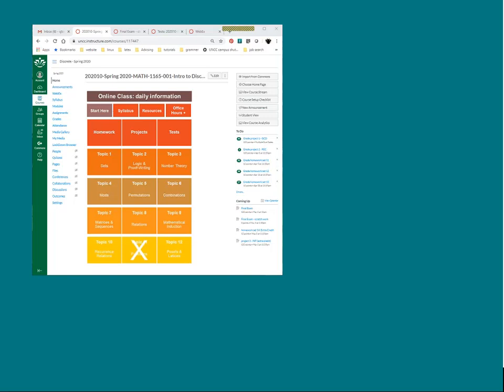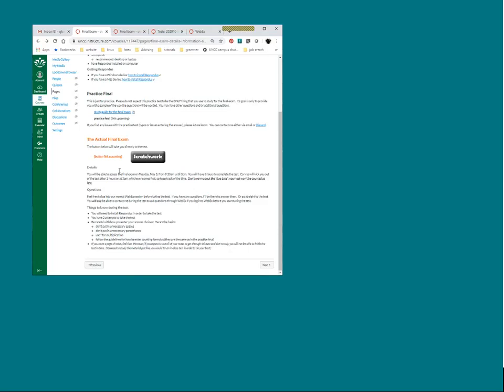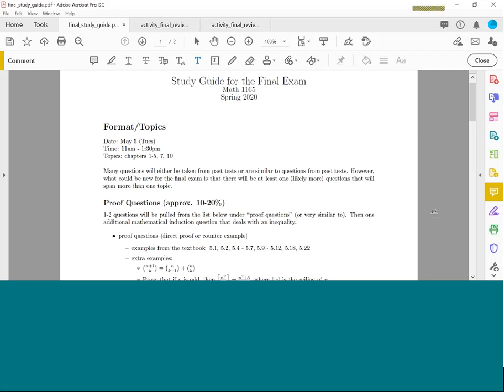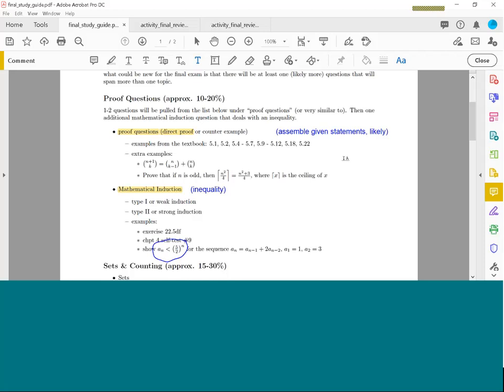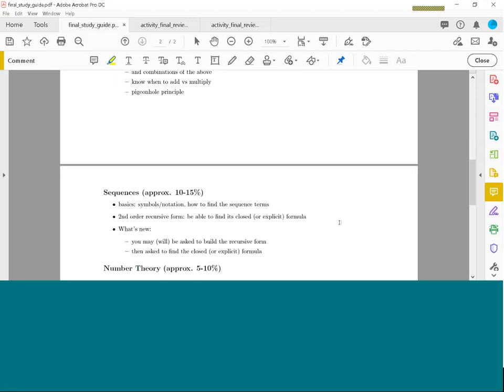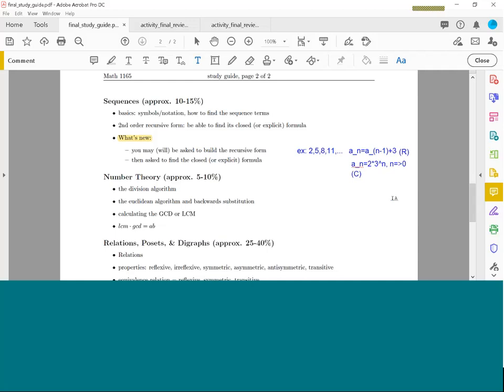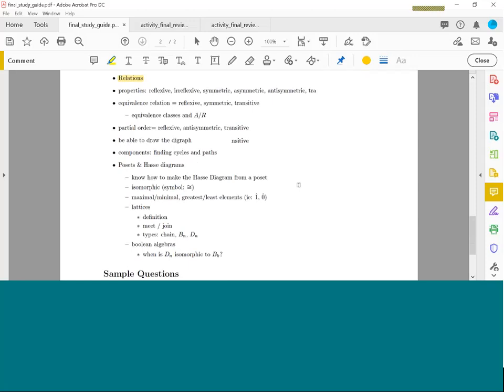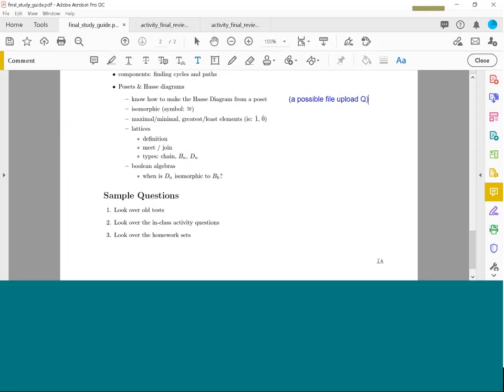Review for final exam, spring 2020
This video goes over the study guide for the final exam, and how to find everything on canvas.